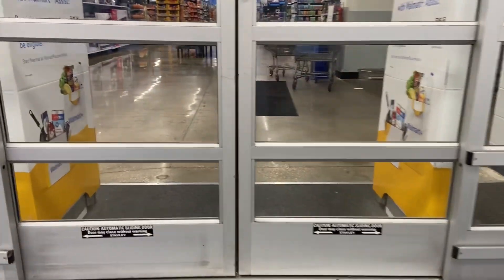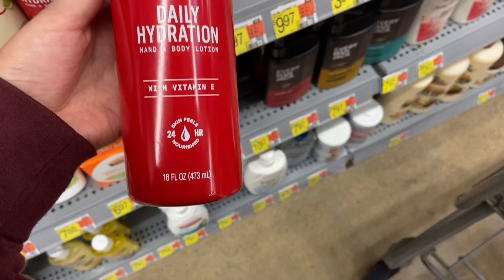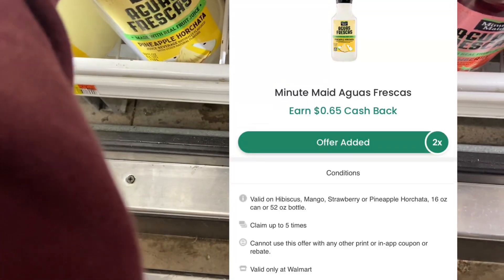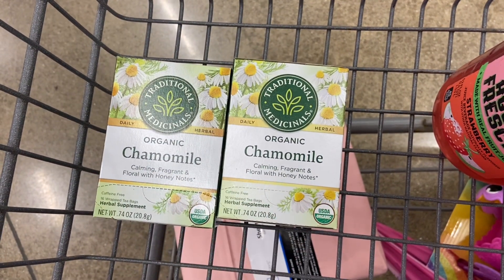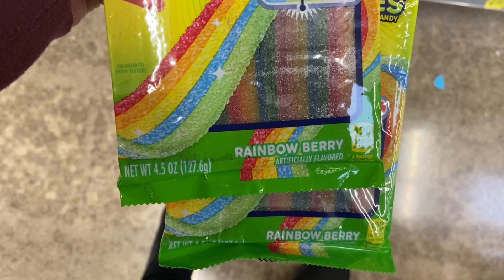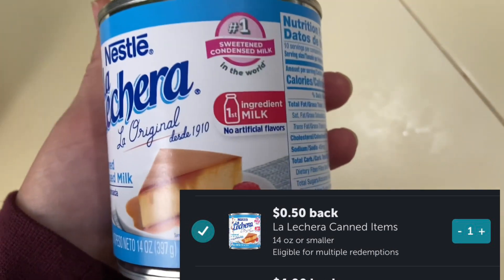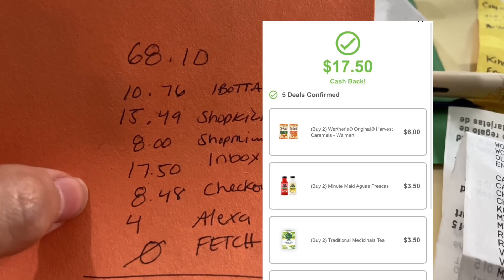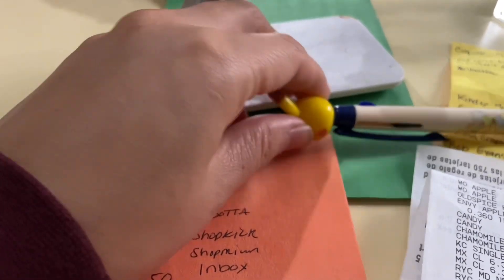Walmart Deals 10/12 | Freebies,Moneymakers & more!!! | I saved $64💰🤑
Hello Savers!
Welcome back to another Walmart video! If you guys are new to my channel I’m so happy you are here! 🩷 we have some great deals going on at Walmart right now! Keep in mind rebate apps can pull offers. Always double check offers are still there. Till next time 🫶🏽

🔘Ibotta   pvajsto

🔘Fetch  UQT12

🔘Merryfield   VI8PH5